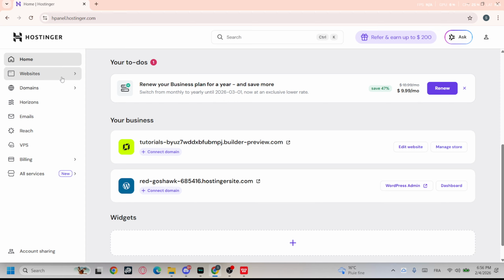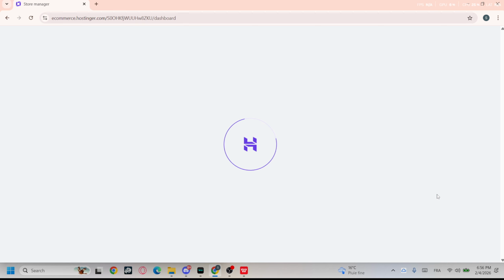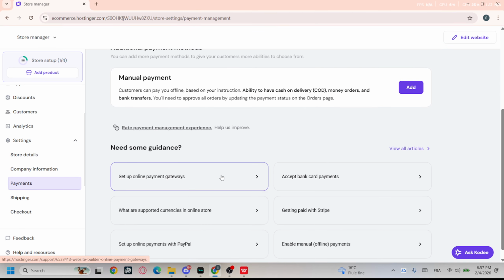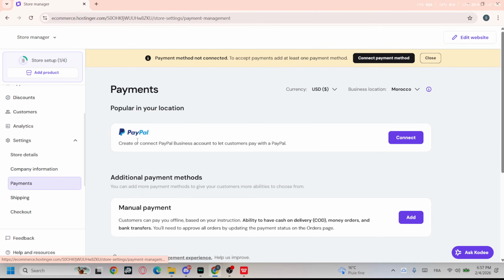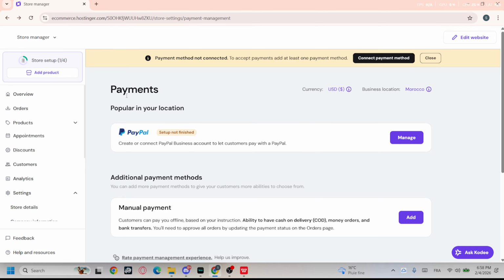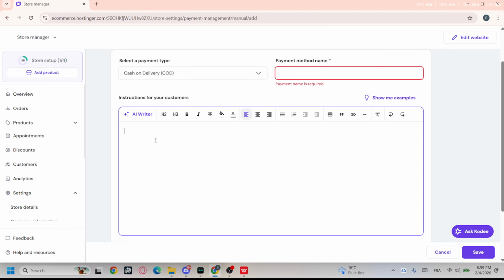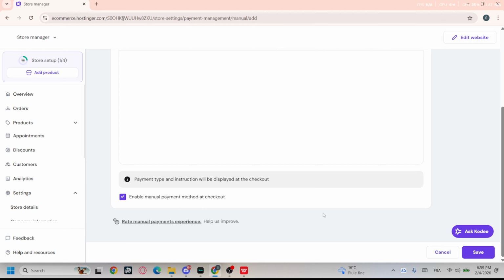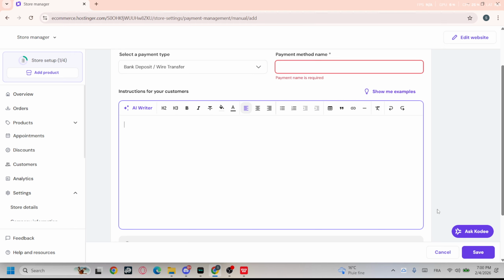How To Add Payment Methods In Hostinger Website Builder ! Tutorial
Today we talk about add payment methods in hostinger website builder,hostinger website builder,how to add a payment gateway in website,how to add a payment method in hostinger,how to add payment gateway to website